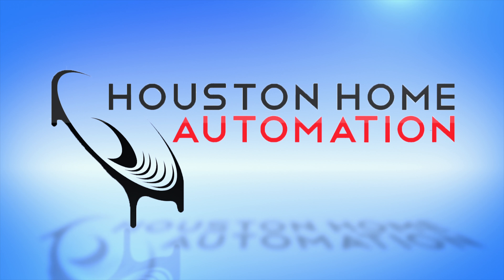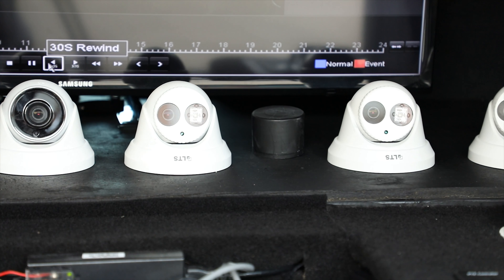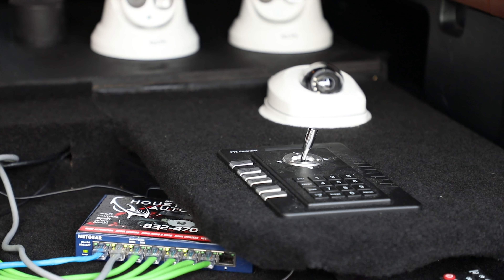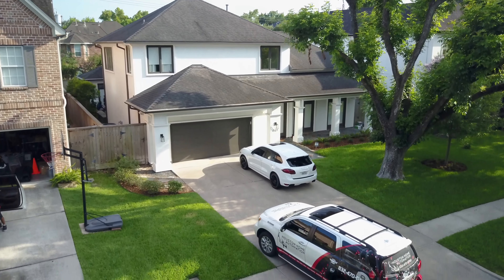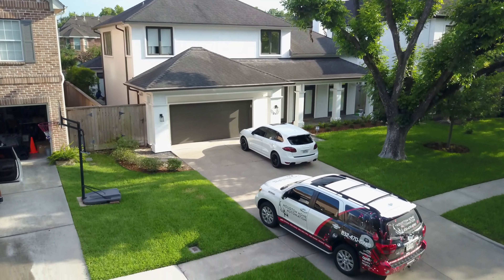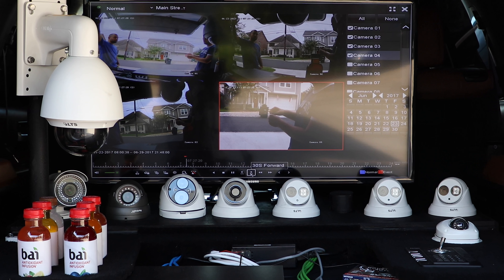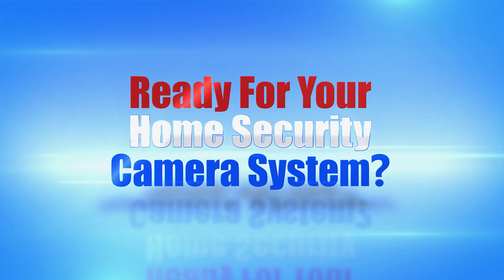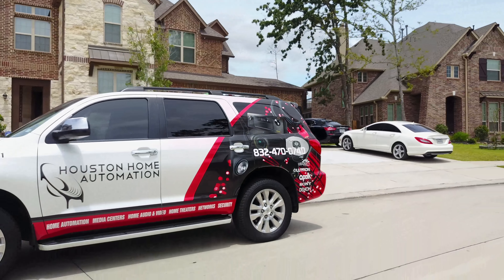Security Camera Demo Truck